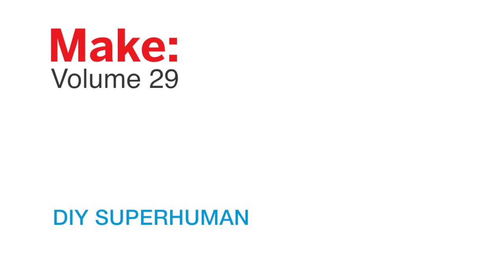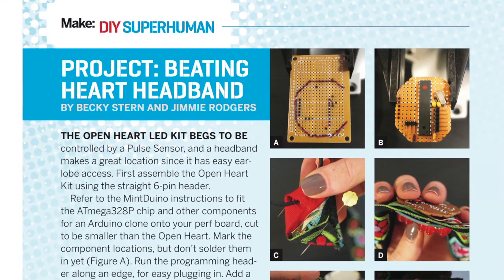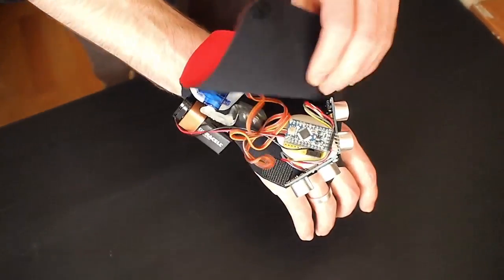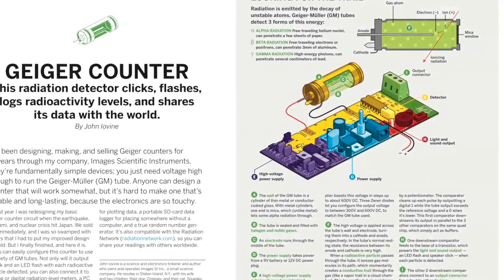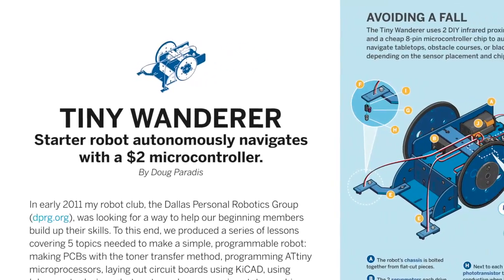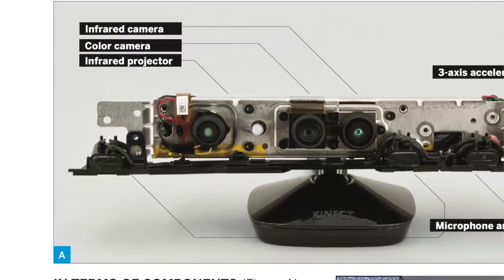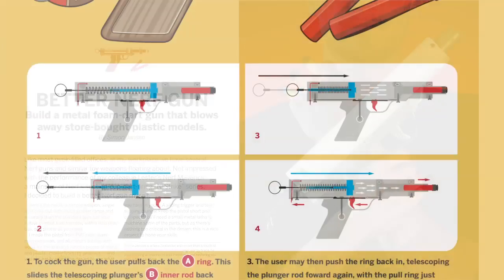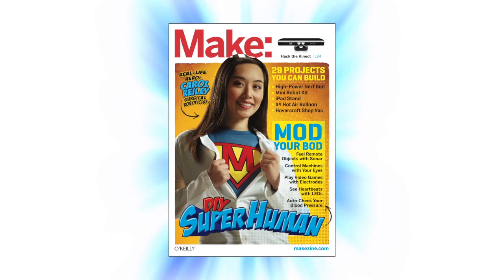MAKE Volume 29: DIY Superhuman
We have the technology (to quote The Six Million Dollar Man), but commercial tools for exploring, assisting, and augmenting our bodies really can approach a price tag of $6 million. Medical and assistive tech manufacturers must pay not just for R&D, but for expensive clinical trials, regulatory compliance, and liability -- and doesn't help with low pricing that these devices are typically paid for through insurance, rather than purchased directly. But many gadgets that restore people's abilities or enable new "superpowers" are surprisingly easy to make, and for tiny fractions of the costs of off-the-shelf equivalents. MAKE 29, the "DIY Superhuman" issue, explains how.